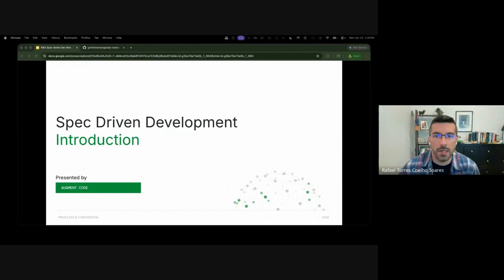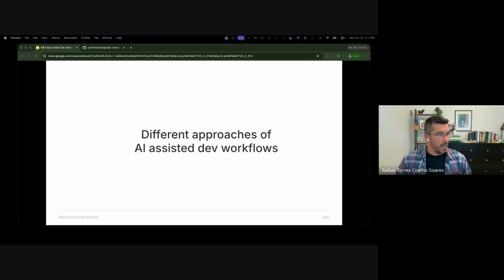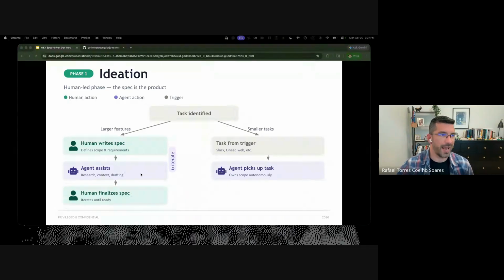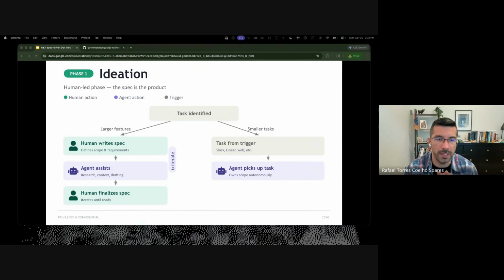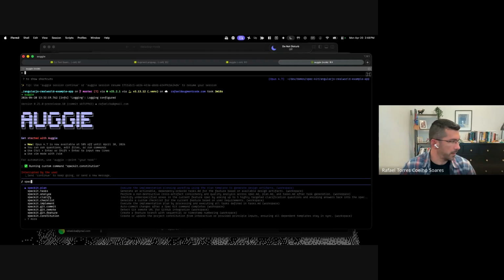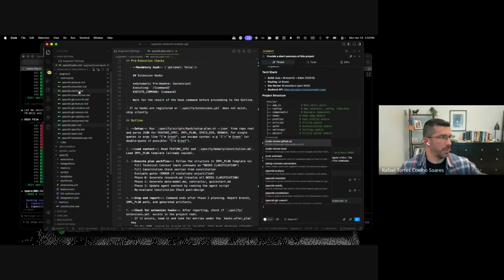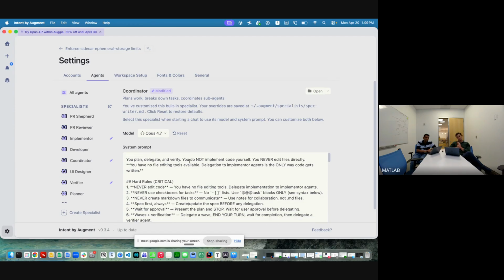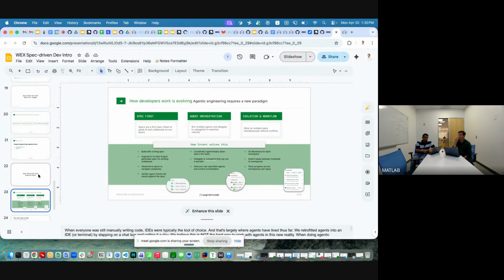Introduction to Spec Driven Development SDD using Augment, Part I 2026 04 20 14 52 EDT Recording